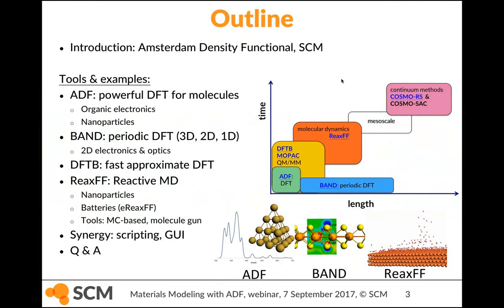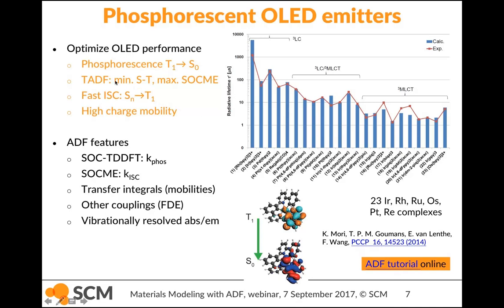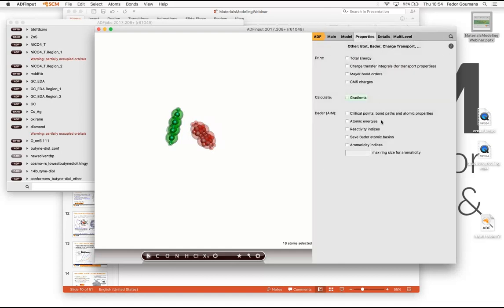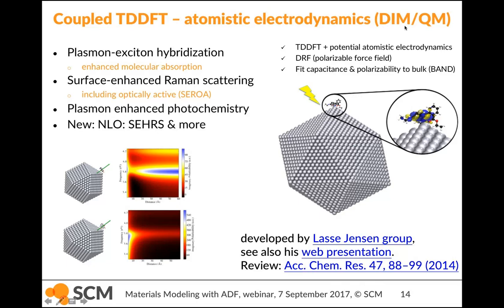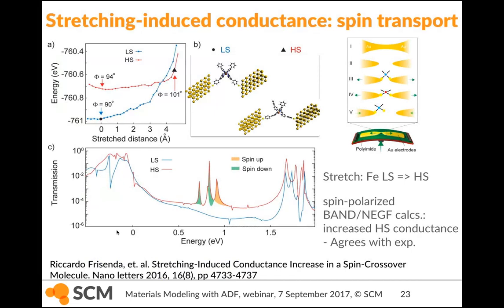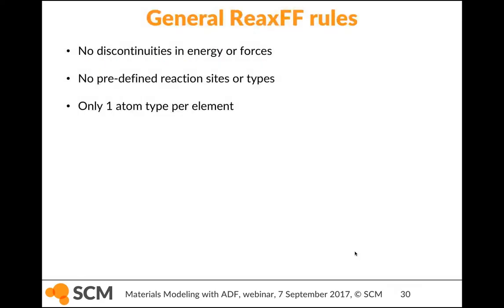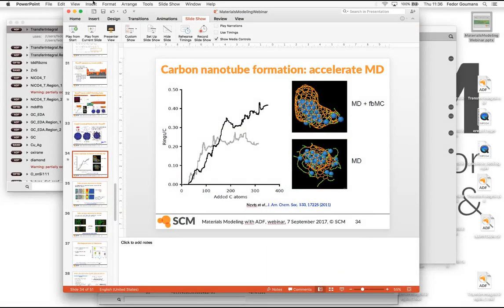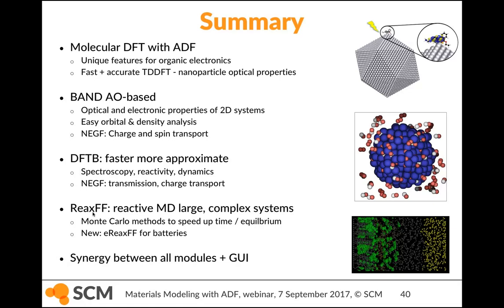Materials Modeling with ADF: OLEDs, nanoparticles, batteries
Material properties are ultimately determined at the atomistic level. The ADF Modeling Suite provides a user-friendly, powerful set of computational chemistry tools to study electronic and optical properties, chemical reactivity and mechanical behavior. We introduce our DFT, DFTB and ReaxFF modules and demo the excellent graphical interface. Recent examples from various material science applications in the fields of batteries, organic electronics, and nanotechnology will show how your research can be advanced.